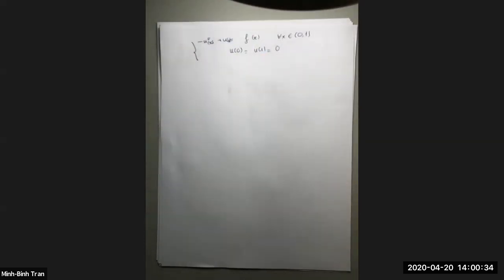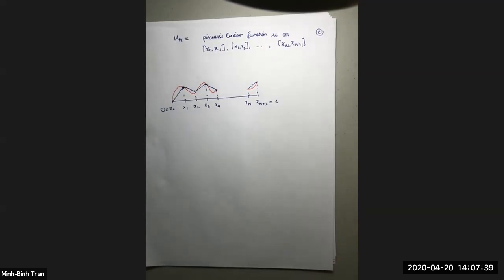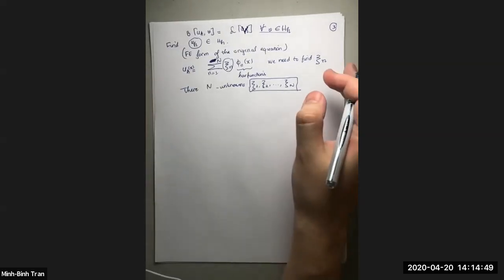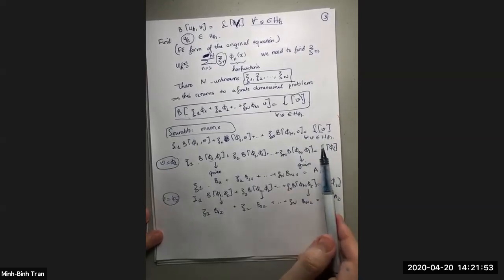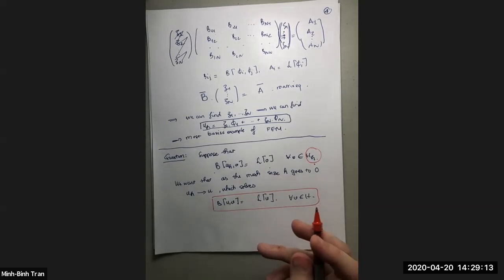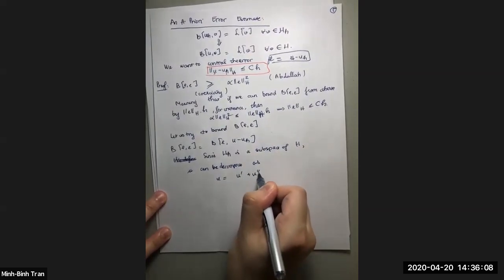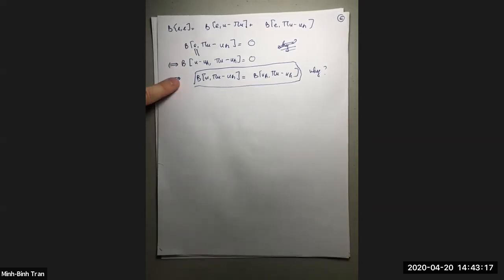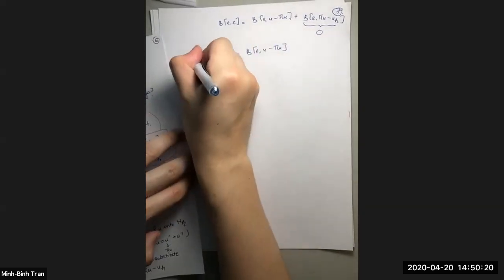Functional Analysis April 20 2020 Class